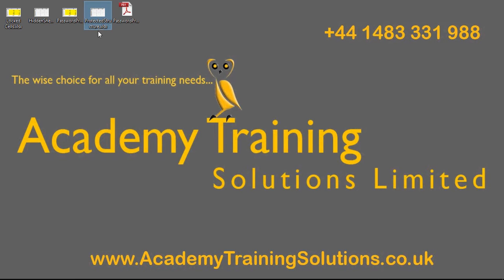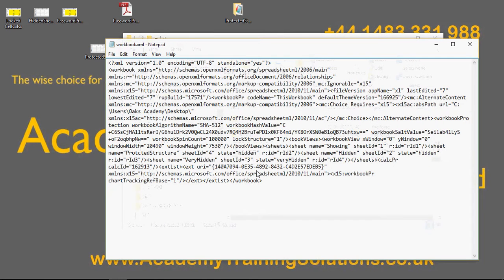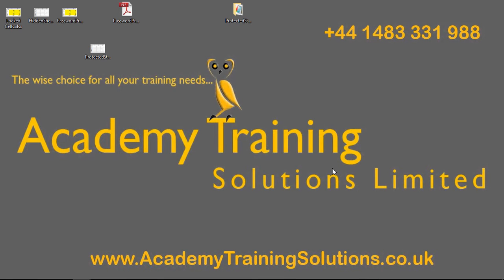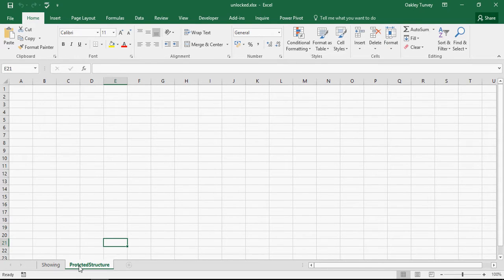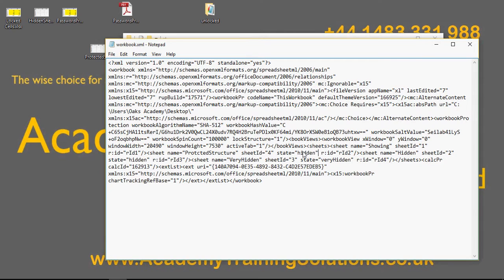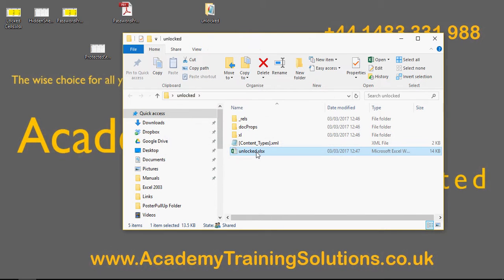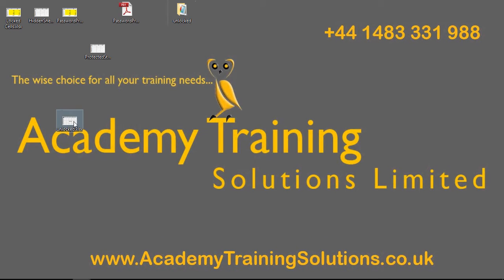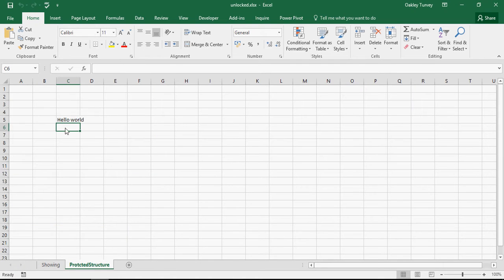ExcelProtectedStructureUnlocking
How to make changes in a Structure Protected Workbook, without knowing or removing the password. You can also return it to the same apparent state it was in before you made the changes...